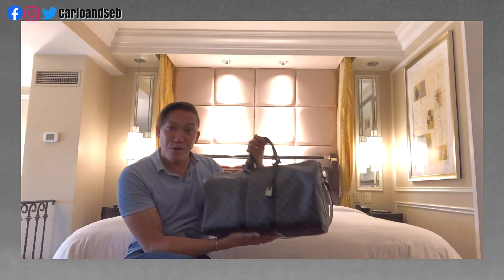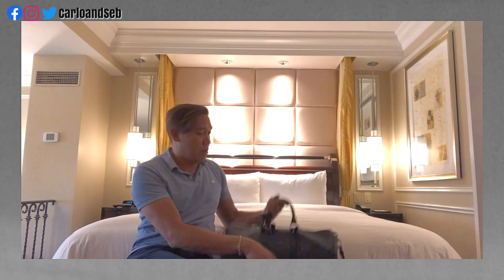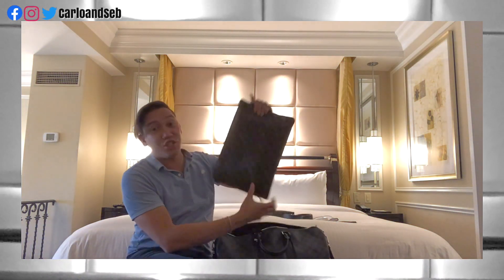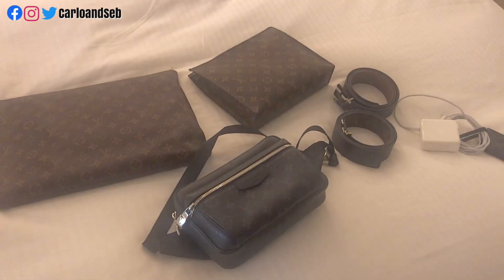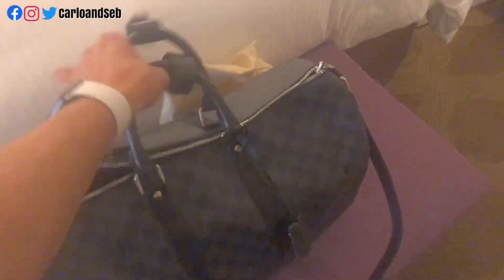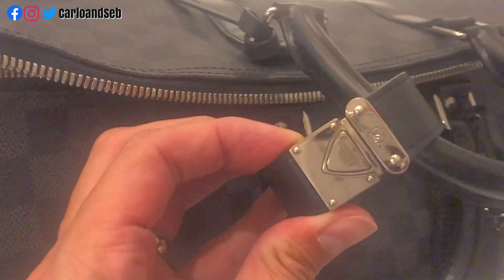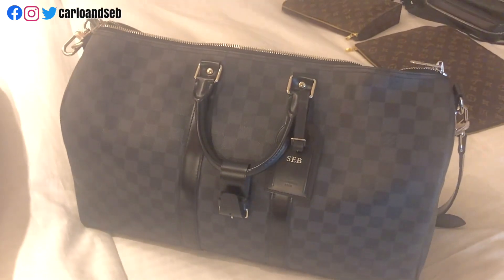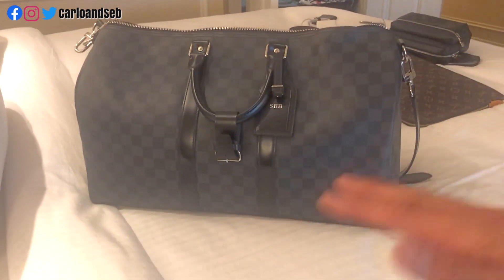What's In My Bag | Travel Edition: Louis Vuitton Keepall 45 Bandouliere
This video is about What's In our Bag Travel Edition: Keepall 45 Bandouliere.